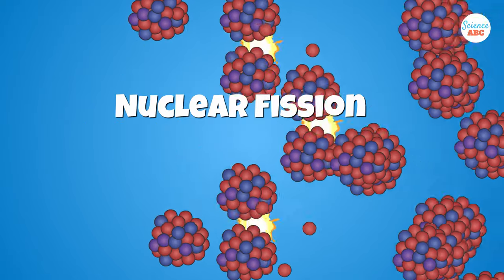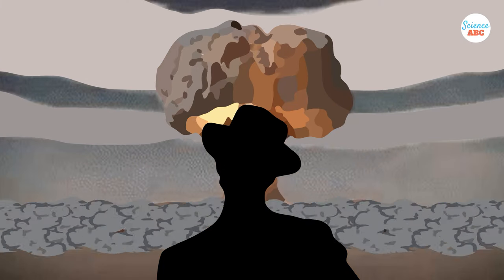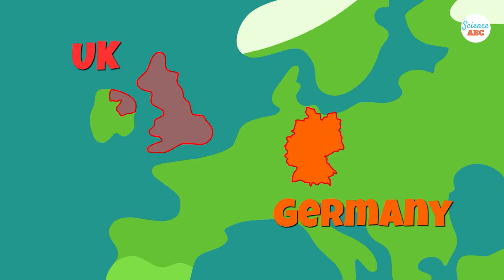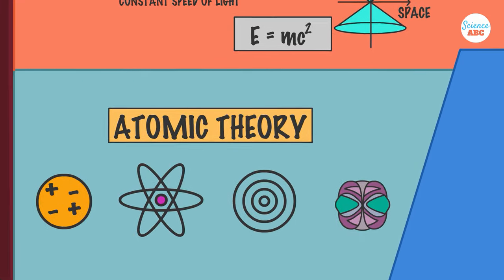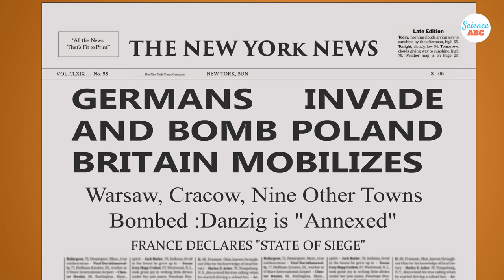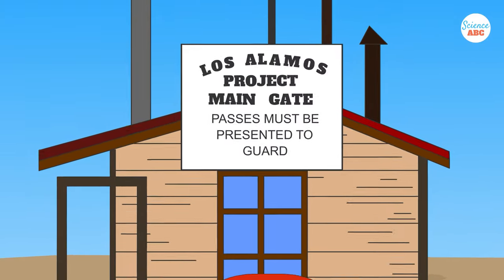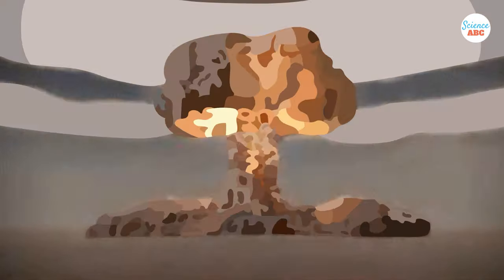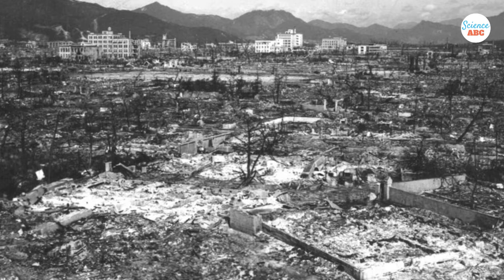How Robert J. Oppenheimer became the ‘Father of the Atomic Bomb’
Robert J. Oppenheimer, born on April 22, 1904, is known as the father of the atomic bomb. Oppenheimer was awarded a PhD in theoretical physics and was interested in the emerging field of quantum physics. As a scientist at the University of California, Berkeley, Oppenheimer was involved in the latest research in nuclear and quantum physics. In 1942, Oppenheimer became the Director of The Manhattan project, a project to develop a nuclear weapon that could be used against the Axis powers during work. His ambition, genius, and energy allowed him to lead one of the most ambitious projects modern physics had ever seen.
After the tragedy of Hiroshima and Nagasaki, Oppenheimer saw the devastation that nuclear weapons could cause. A large part of his later years were spent trying to ensure that nuclear weapons would not be misused by any government of the world. Unfortunately, the Cold war era and fear of communism would turn the father of the nuclear bomb into a target for suspicion.

Fun fact: Oppenheimer was often called Oppie by his students and fellow colleagues.

References:
American Prometheus: The Triumph and Tragedy of J. Robert Oppenheimer by Kai Bird and Martin J. Sherwin